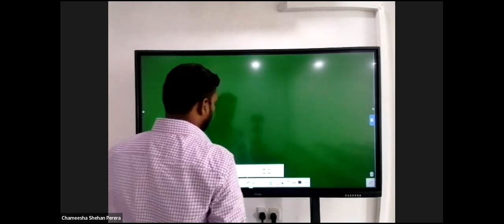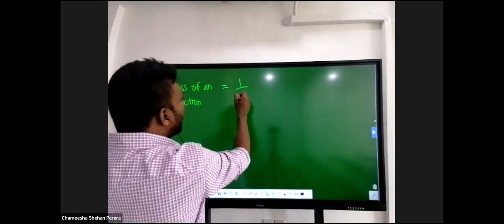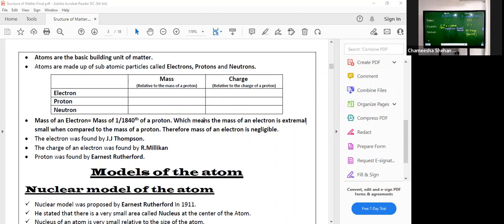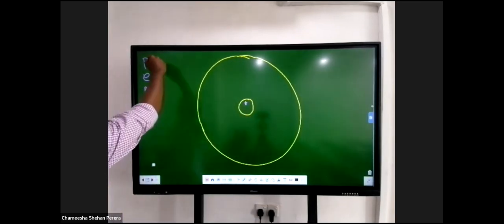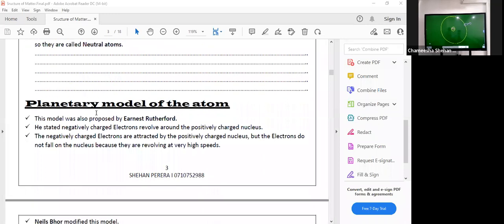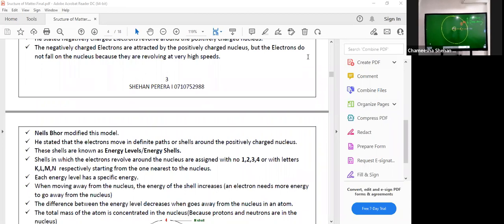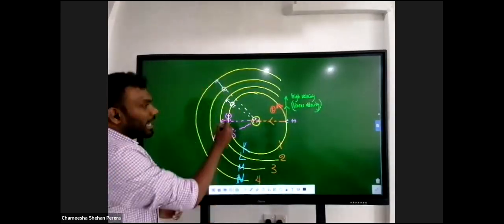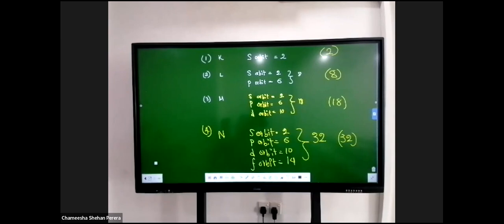03.Structure of Matter I Day 02 I Grade 10 (2022)